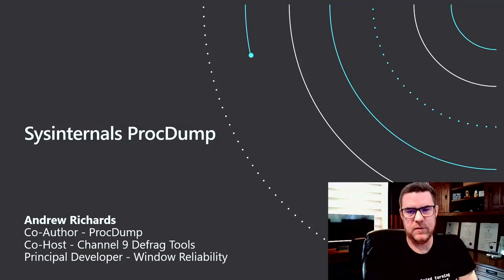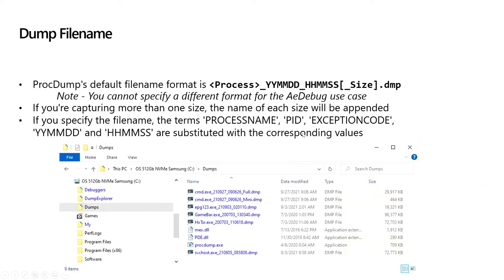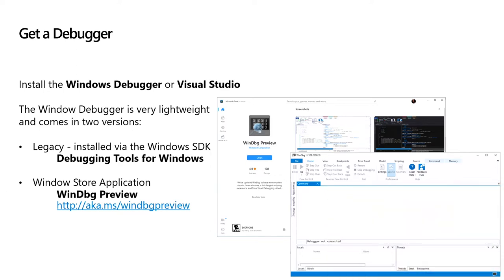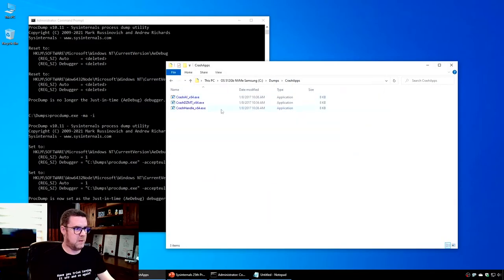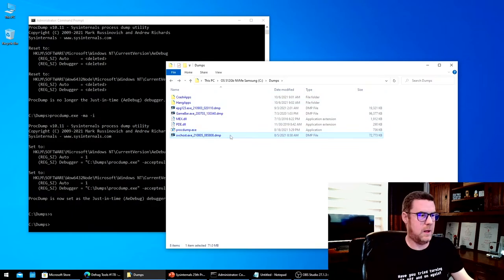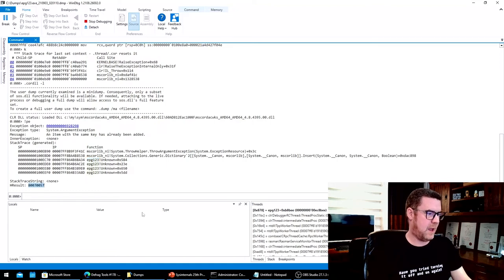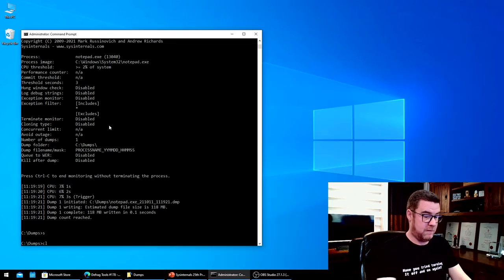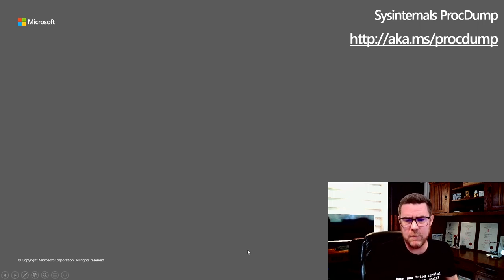Sysinternals: ProcDump deep dive (demo) | Command line, CPU, crash dump, Windows | Microsoft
ProcDump is a command-line utility that monitors an application for CPU spikes and generates crash dumps during a spike that an administrator or developer can use to determine the cause of the spike. ProcDump also includes hung window monitoring (using the same definition of a window hang that Windows and Task Manager use), unhandled exception monitoring and can generate dumps based on the values of system performance counters.

Explore this popular utility from the Microsoft Sysinternals suite in detail, and gain valuable tips, with this demo from ProcDump expert Andrew Richards.

Want to learn more about ProcDump? to download the tool and access technical documentation.